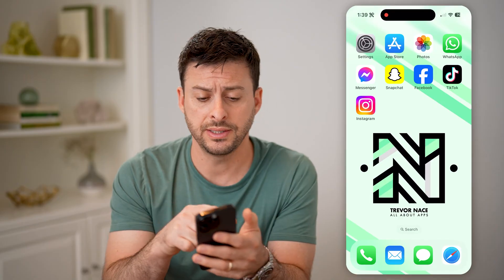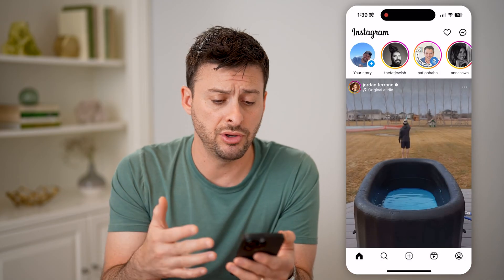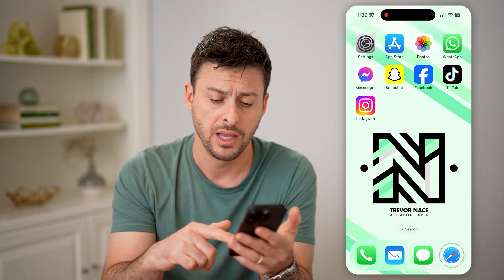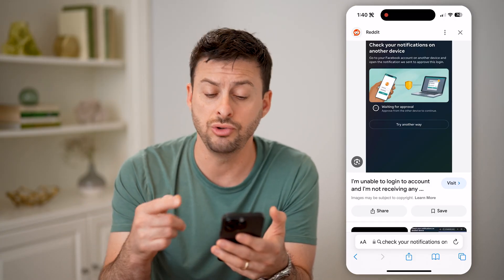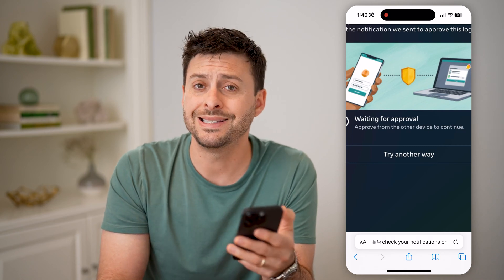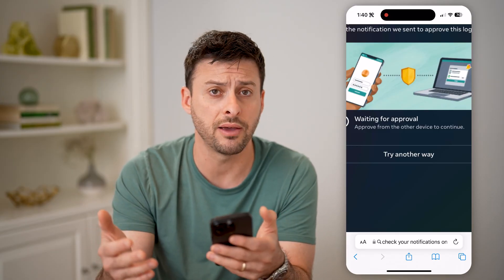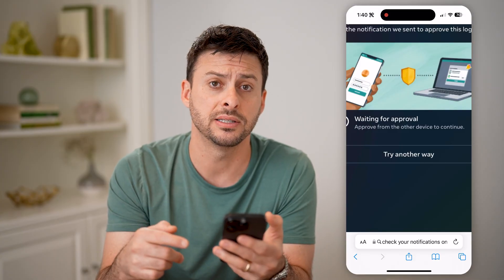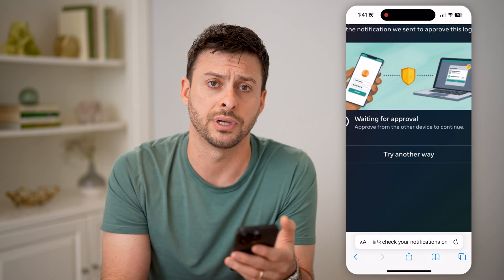How To Check Notifications On Another Device For Instagram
Here's how to check your Instagram notifications on another device if you're trying to login to your account but need to confirm it on another phone or computer.